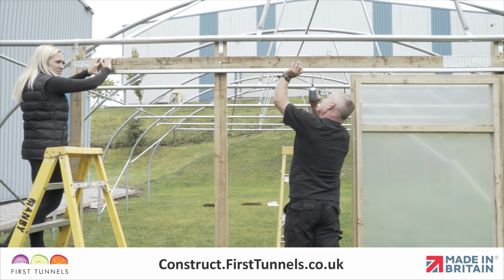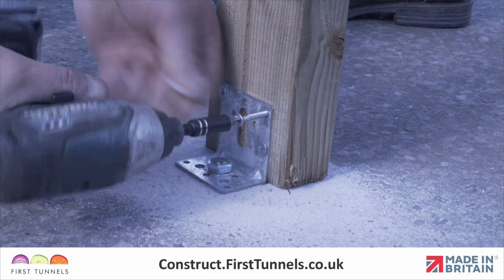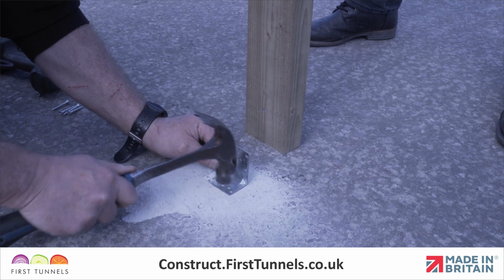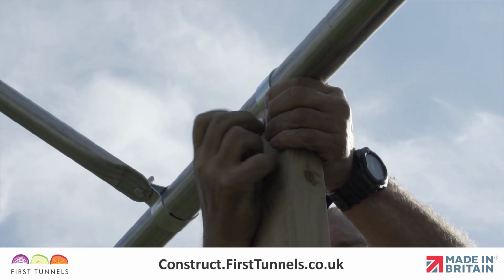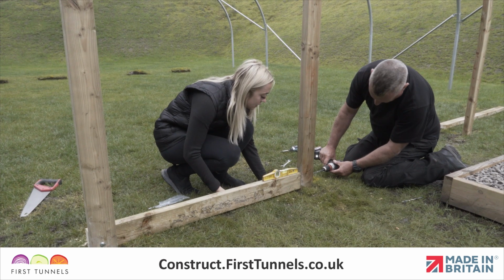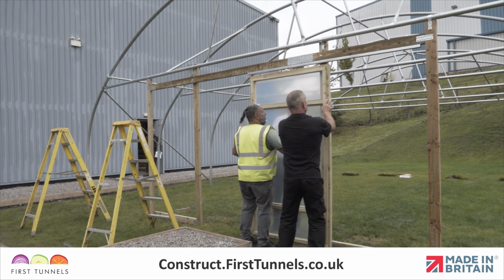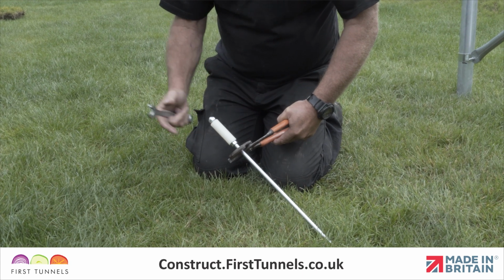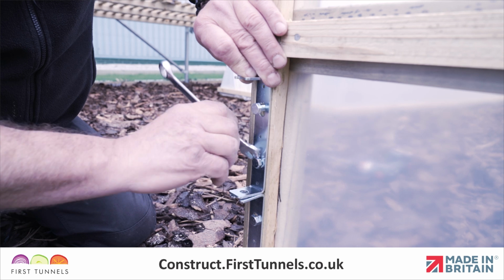30ft Polytunnel | Essential Commercial Sliding Door Assembly Guide | M3018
In this professional 30ft Polytunnel Sliding Door Frame Installation guide, we detail the process of Constructing a 30ft Polytunnel Sliding Door, tailored for those embarking on a 30ft Polytunnel Sliding Door DIY Guide. This tutorial aims to provide you with the insights and instructions needed to install a sliding door system in a 30-foot polytunnel, ensuring a robust and efficient operation.

The journey begins with gathering the essential components and tools required for the sliding door frame construction. A crucial initial step in the 30ft Polytunnel Sliding Door Frame Installation is setting a string line across the tunnel's front end to align the door frame accurately with the polytunnel’s structure.

We then proceed with the detailed steps for positioning and anchoring the door frame posts. Whether installing on an earth or solid base, the guide provides specific instructions to ensure the posts are properly aligned and secured, which is vital for the stability of the 30ft Polytunnel Sliding Door.

After securing the door frame posts in place, the focus shifts to the door frame lintel. This component needs to be measured, cut to size, and installed at the correct height, ensuring it is level and provides a strong top frame for the sliding door.

Moving forward, the guide outlines the installation of the sliding door support rails, which are crucial for the sliding mechanism. These rails must be precisely cut to length and securely attached between the door posts and the corner hoop.

The final stages of the 30ft Polytunnel Sliding Door DIY Guide include aligning the sliding door track, installing door stops to limit the door's movement, and fitting door guides and drop spikes to prevent wind interference. This guide ensures that you have a detailed roadmap for successfully installing a sliding door in your 30ft polytunnel, enhancing the functionality and accessibility of your structure.

Chapters:
0:00-0:31 - Introduction
0:32-0:39 - Parts Needed
0:40-1:06 - Door Frame Measurements
1:07-1:45 - Measuring Width of Polytunnel
1:46-2:07 - Fitting to Earth Bases
2:08-5:23 - Installing Two Inner Doorframe Posts
5:24-7:15 - Installing Two Outer Doorframe Posts
7:16-9:07 - Fitting Doorframe Lintel
9:08-10:20 - Fitting Timber Base
10:21-11:09 - Fitting Sliding Door Track
11:10-12:33 - Positioning Door Stops and Doors
12:34-13:27 - Fitting Door Guide
13:28-15:25 - Fitting Door Drop Spikes
15:26-15:47 - Construction Services and Outro